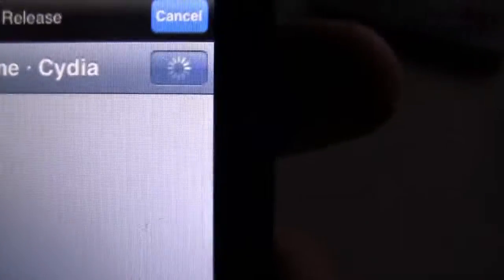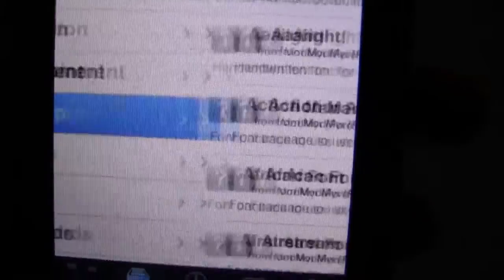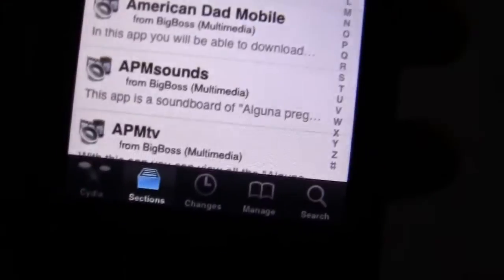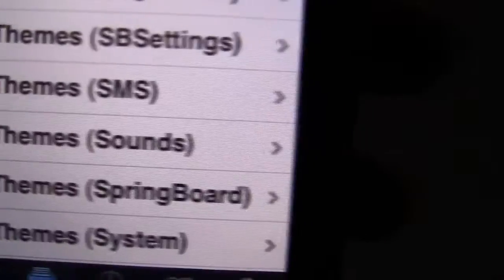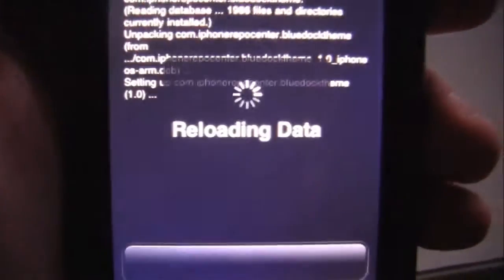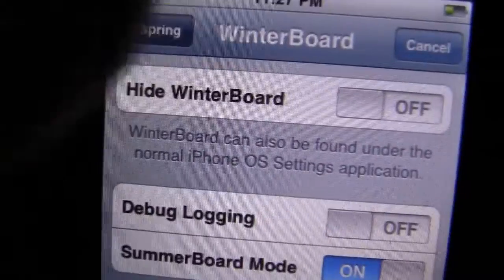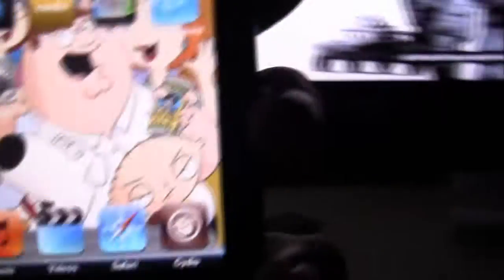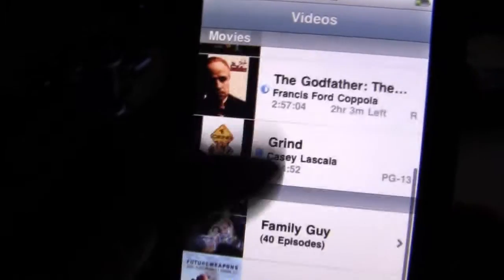How does Cydia work?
heres how cydia works.